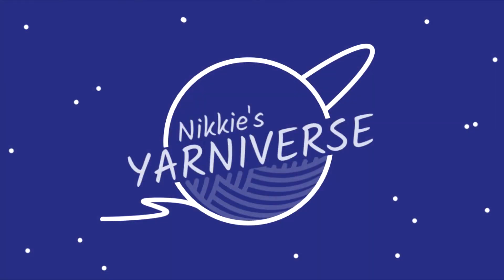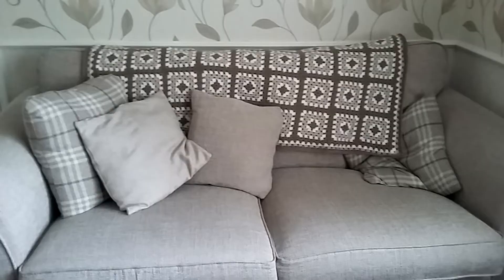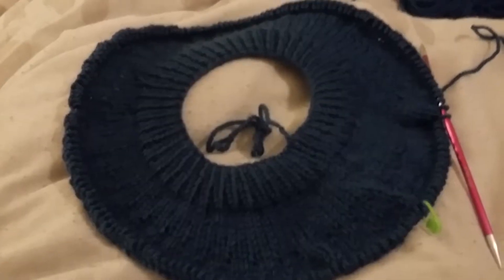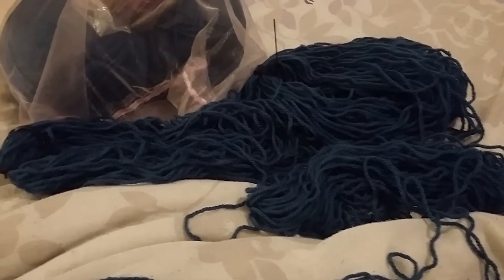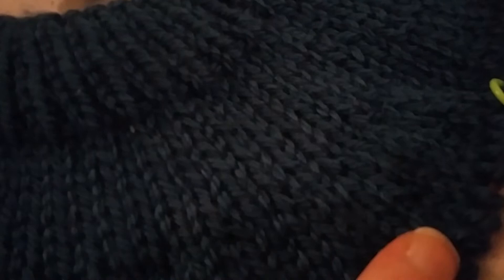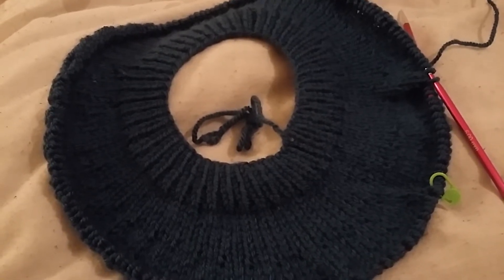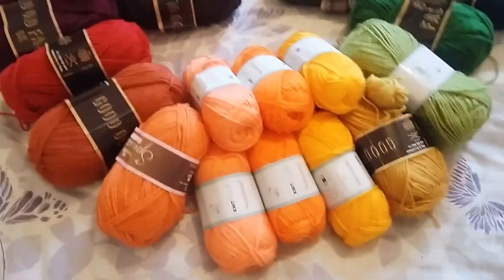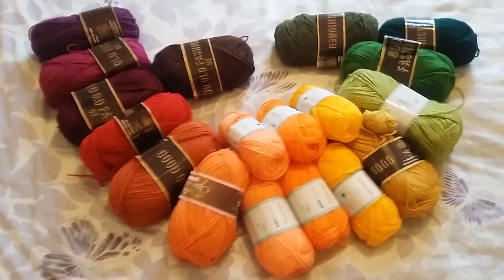Yarn Podcast - Frogging and Planning [Series 2022 Episode 70]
Hey all, sorry for the fatigue driven video this week, but I hope you don't mind and still enjoy this update on the stash busting, through starting a new project and planning out future ones.